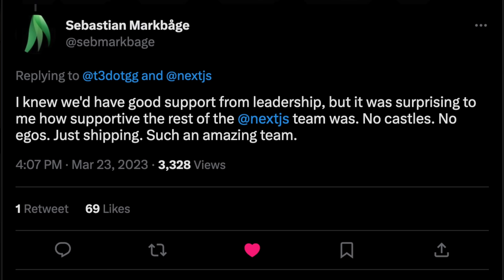Dan called me to talk about React Server Components...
React Server Components are dope and I'm very thankful Dan took the time to convince us all that they're great.